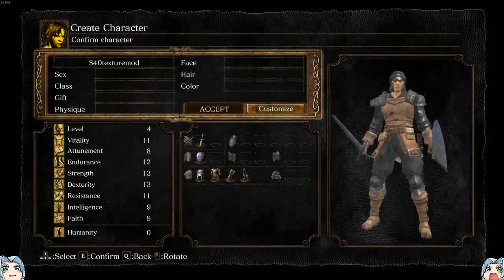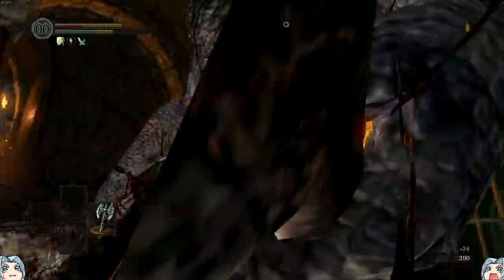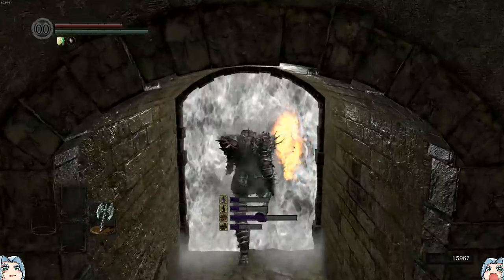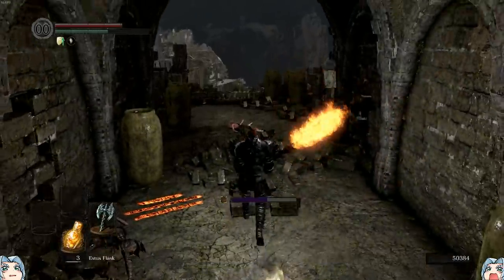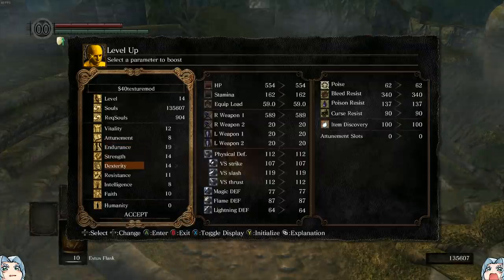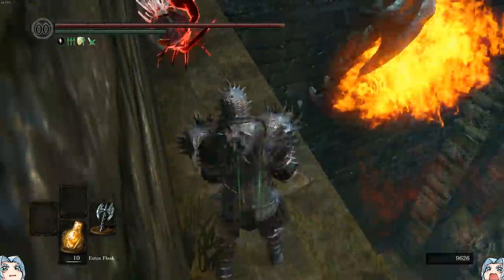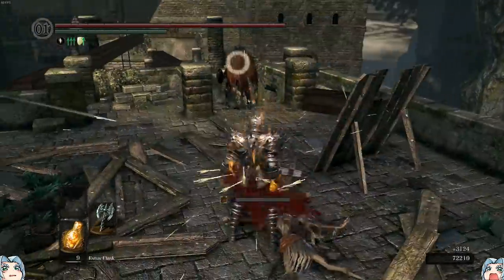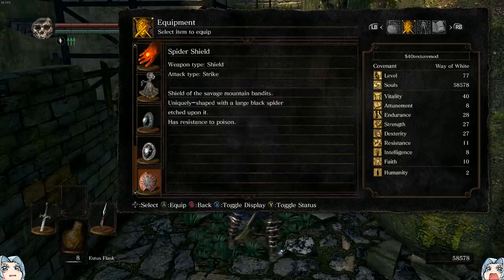NEW Classes, Enemy Placements, Crazy Difficulty & More - DS1 Ascension Mod PART 1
This is mod is like Cinders Mod x10

CHECK OUT THE MOD! (This is the remastered versions, there is a PTDE one)